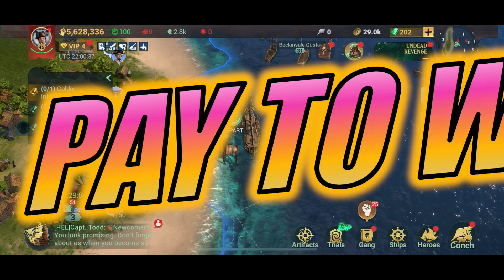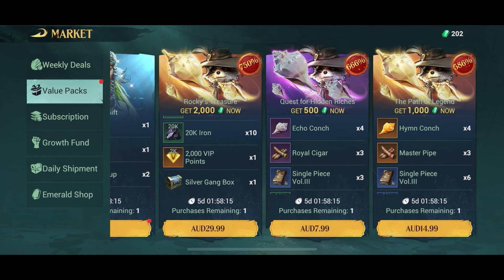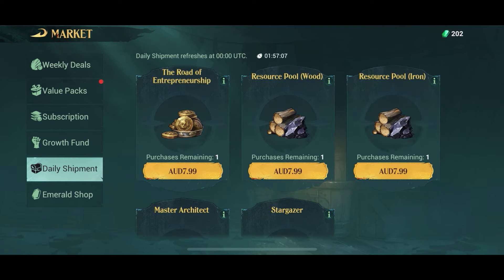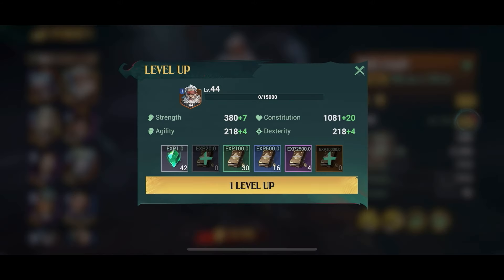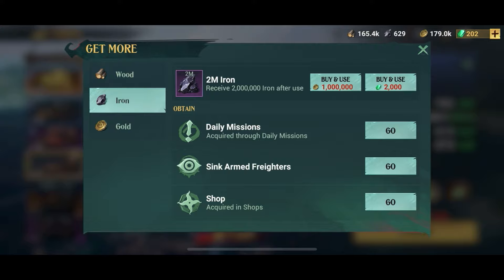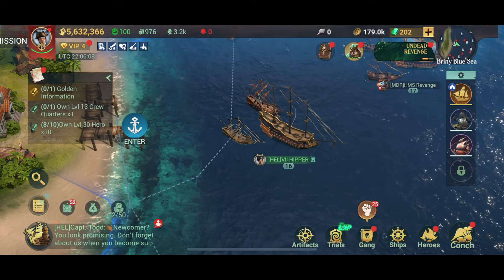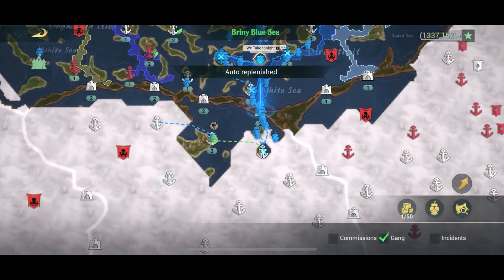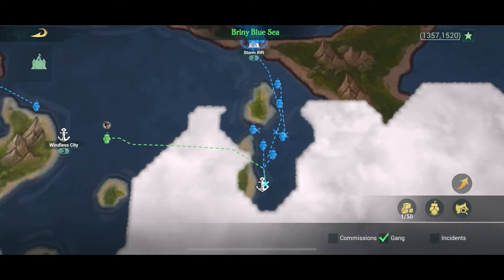Sea of Conquest - Is it Pay to Win?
Can you pay your way to being the most feared pirate on the seas in Sea of Conquest? Is it possible to pay to win in the game?